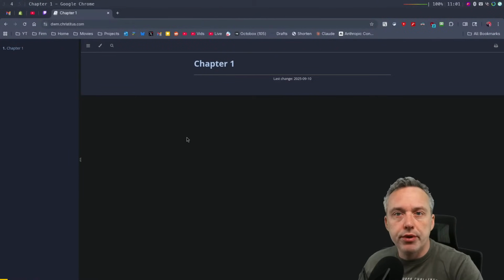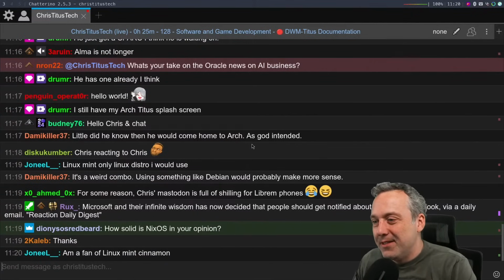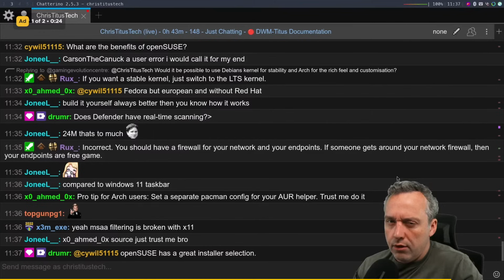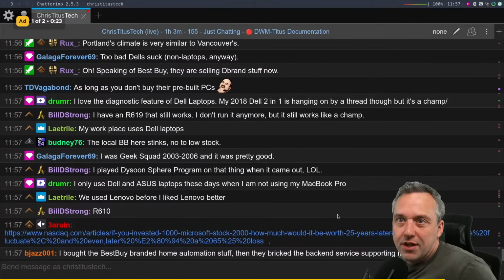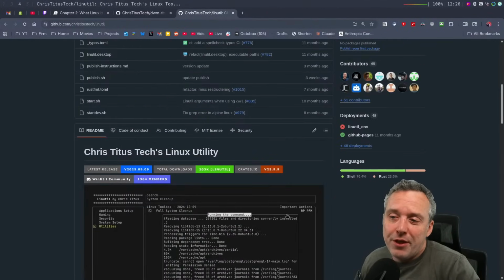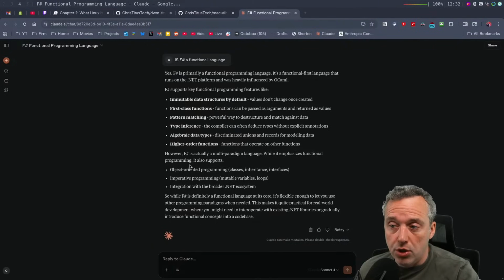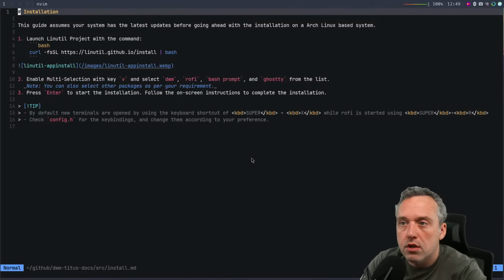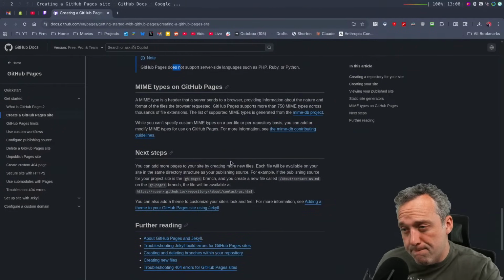🔴 DWM-Titus Documentation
Real Chat, Real Desktop, and Real Solutions... or we just break stuff.